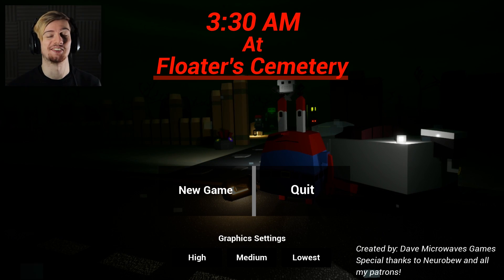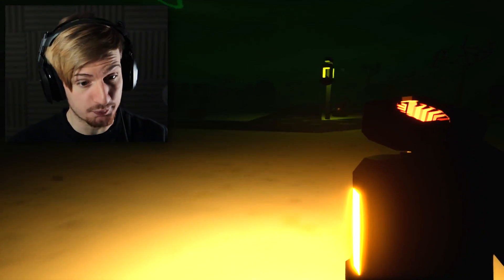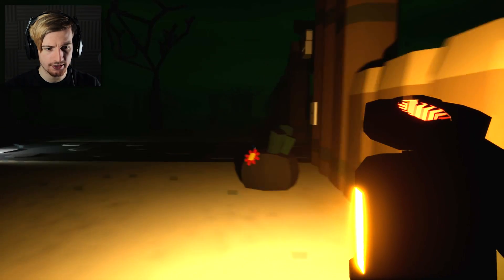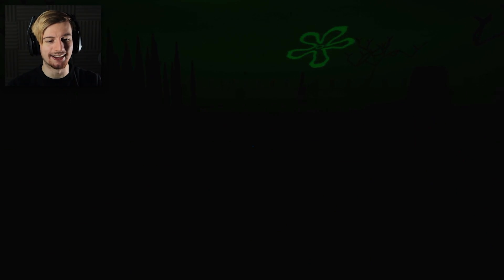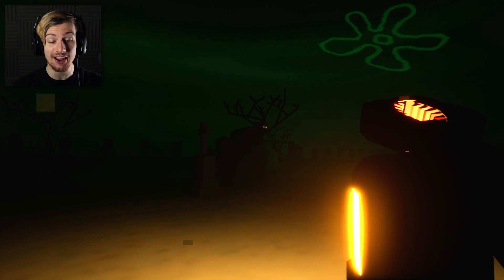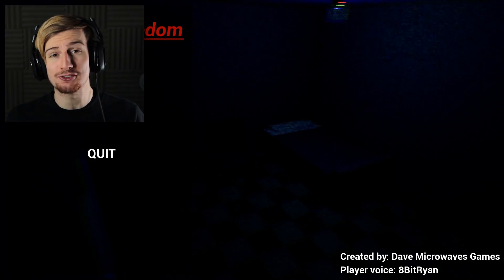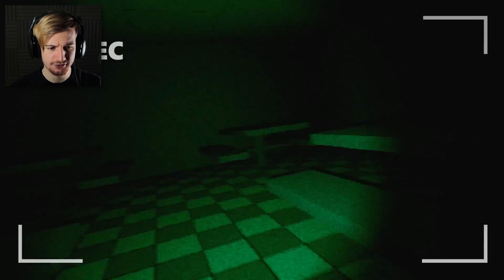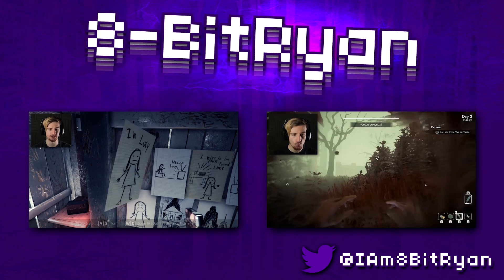MR. KRABS.. JUST KEEP RUNNING || 3:30AM At The Floater's Cemetery (Spongebob Horror Game)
So I recorded this video nearly a week ago but because of all the other horror stuff that came out I forgot to upload it, my bad! Enjoy the video :)